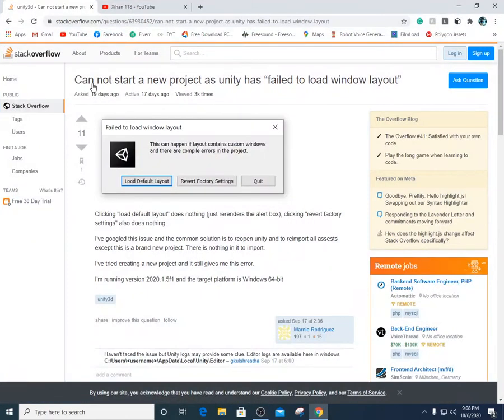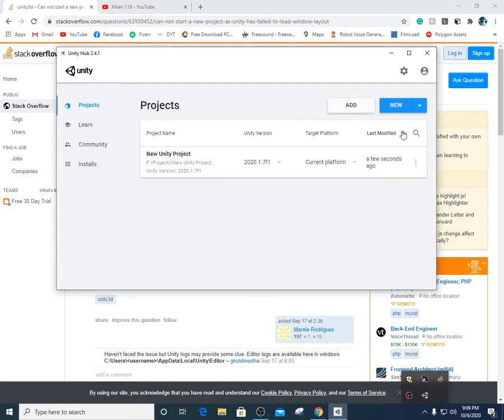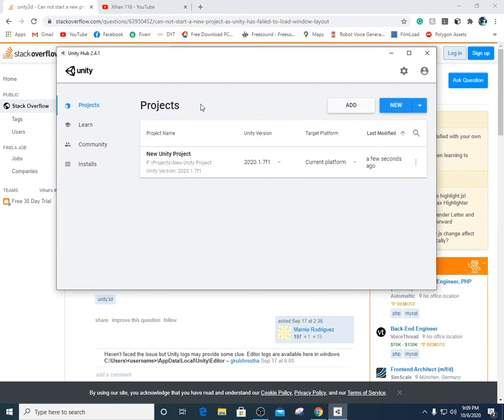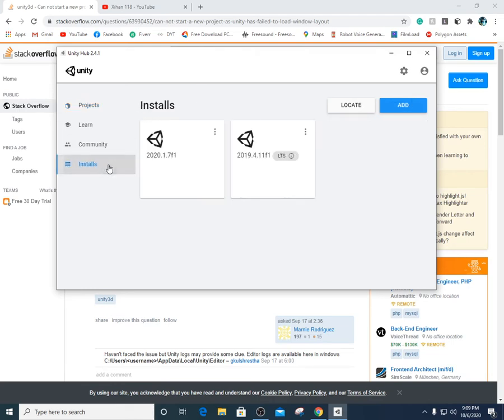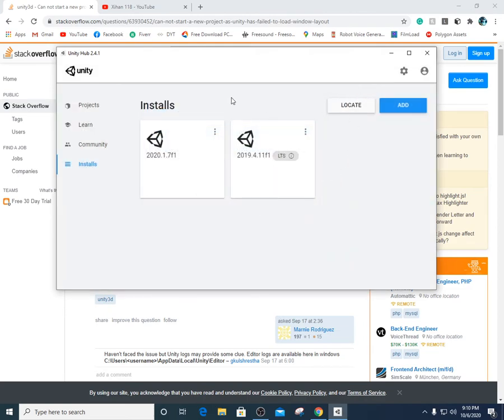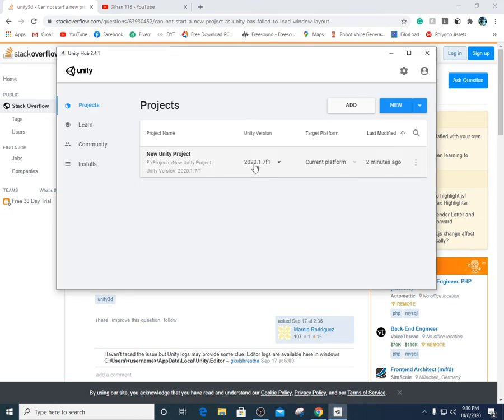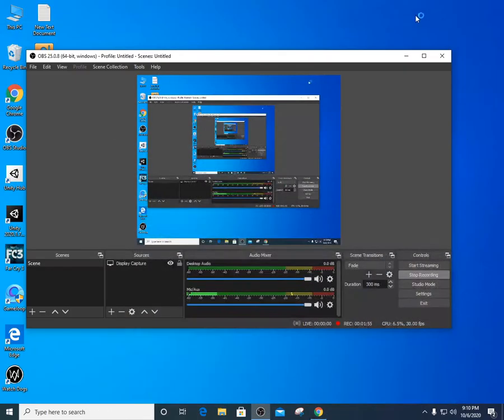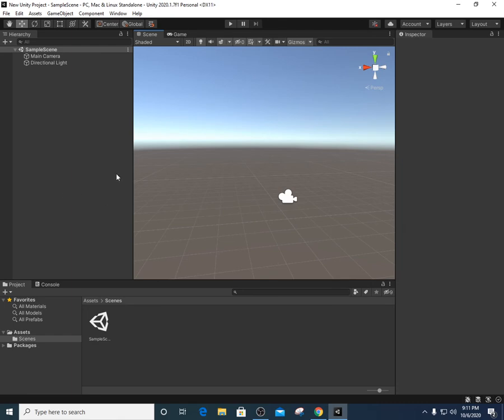Unity Layout Problem (Fixed)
Hi everyone I recently stumbled into this layout error of Unity which is not allowing me to create or open new projects I actually fixed this error for me and this is the reason I am here to you to talk about this layout error.

Actually, all you need to do is install an LTS version of Unity and then create a project on it and then open up your old unity project which was facing this issue. Everything will go right if you are actually having this error and this is all you actually have to do to fix this error.

You can also comment down if you still have issues.